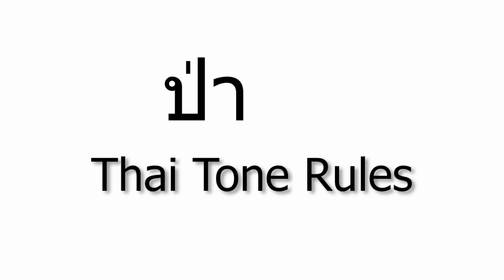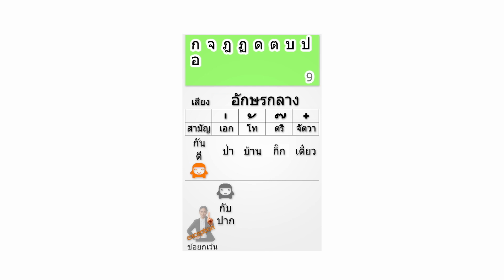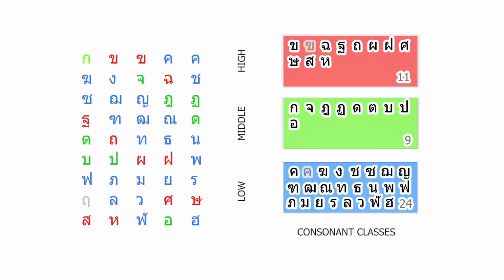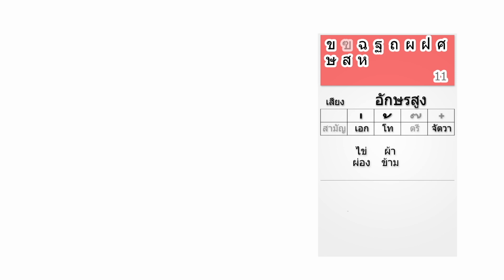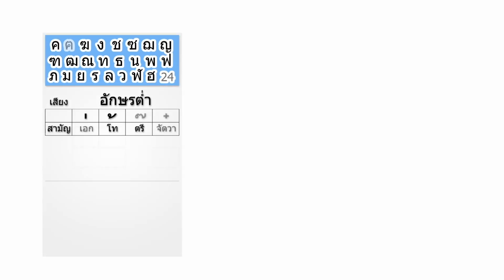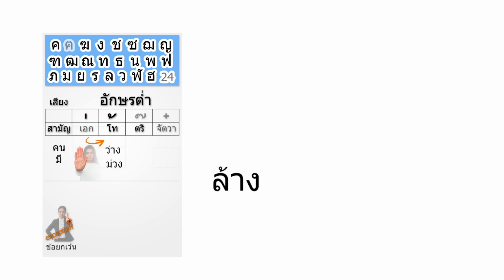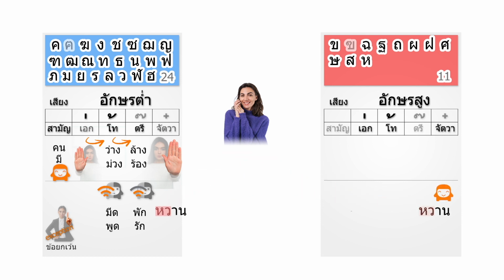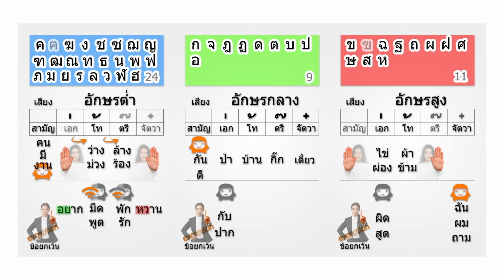Thai Tone Rules Explained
This video is for all Thai learners who start reading and writing Thai
but not sure of the correct tone of a syllable/word
or writing the right tone mark respectively.
If you want to practise speaking multiple syllable words I can highly recommend the trainings of
Kru Nam @SpeakThaiPossibleWithNaam